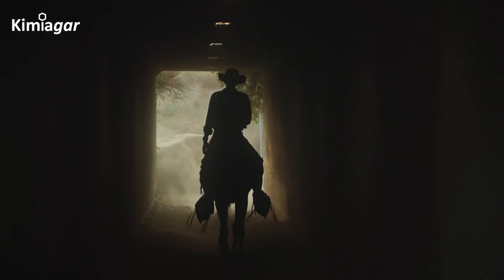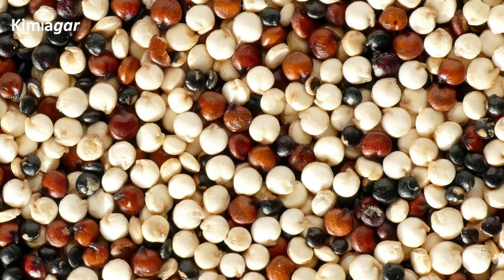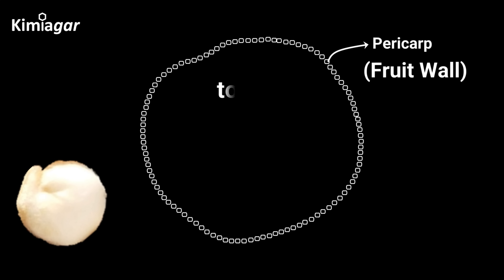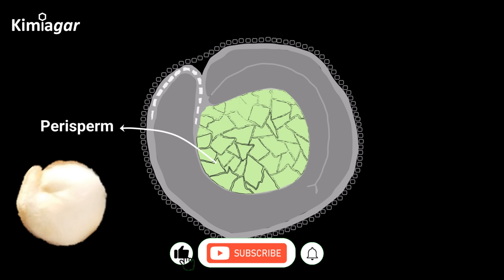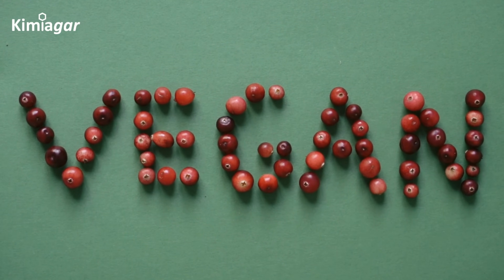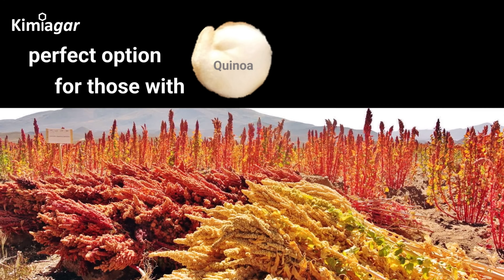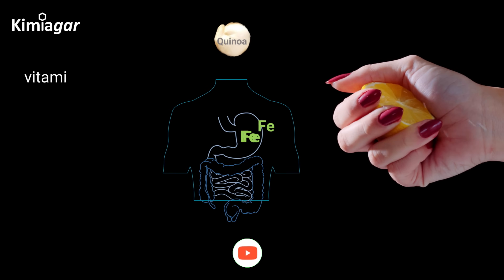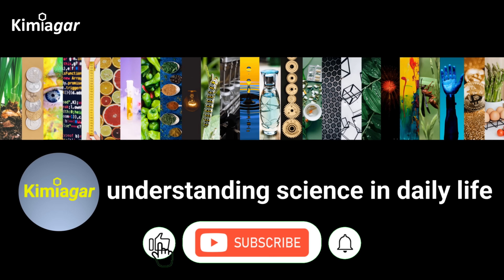Quinoa! one of the healthiest foods | Quinoa Science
Imagine a food so powerful, NASA plans to grow it in space. A seed so resilient, it thrives in harsh climates — where other crops fail. And a complete protein — packing all nine essential amino acids — making it a rare gem in the plant kingdom. This is not a science fiction — This is Quinoa.

● Animations were created on Microsoft PowerPoint (office 365)

(3) Cross Section - Book - New and Developing Sources of Food Proteins (pp 241–279)